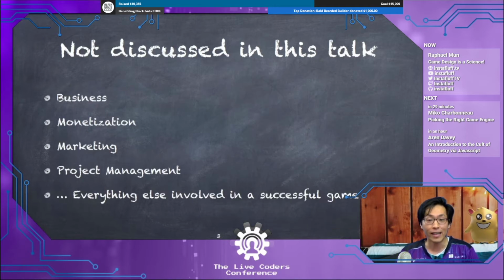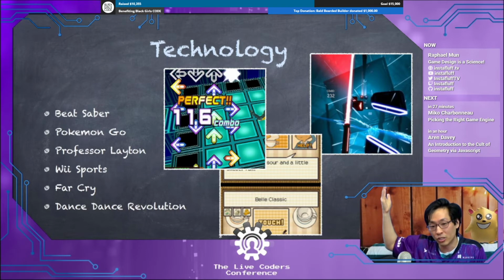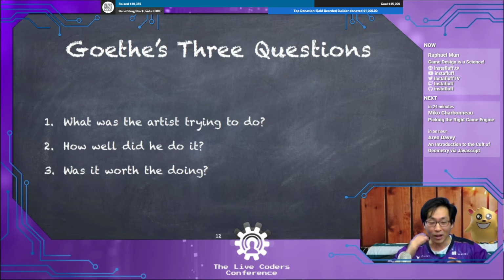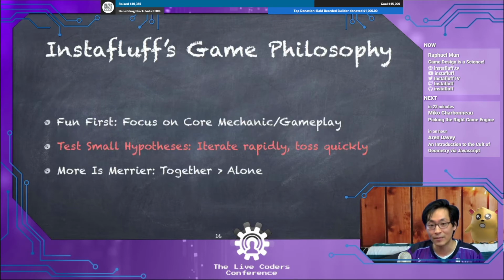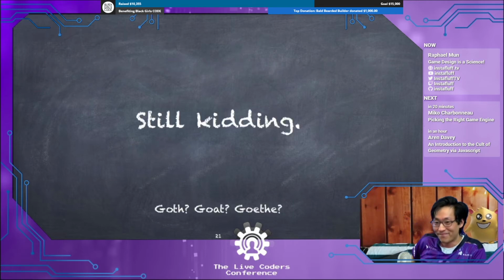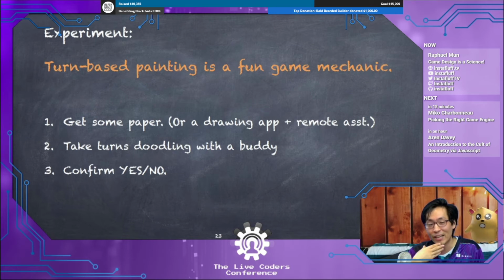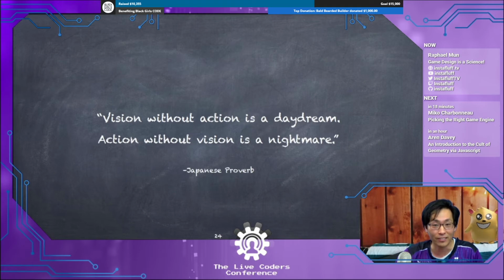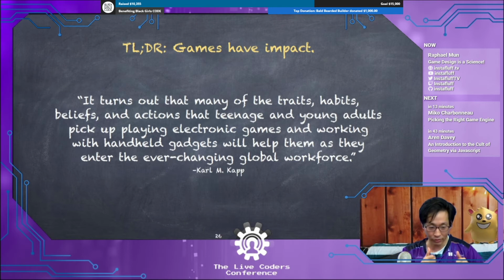Game Design is a Science - Instafluff @ Live Coders Conference 2020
Fun and popular games are built on some core fundamentals! This is a talk I presented at LCC2020 provides some concepts to help think about, analyze, and approach game design and take a methodical approach to design and iterate gameplay as a parallel to the scientific method.

Like what I do? The best way to support my open-source projects is by becoming a Comfy Sponsor on GitHub!

Come hang out with Instafluff at the Comfiest Corner LIVE every Wed/Thu/Fri on Twitch